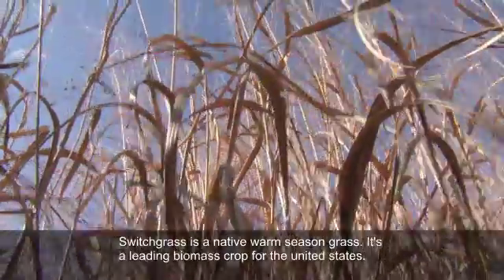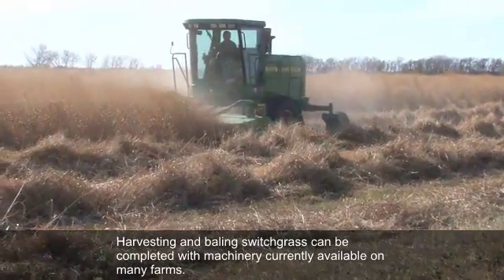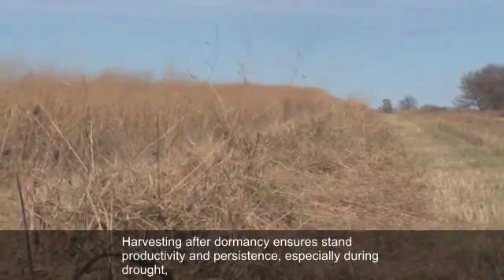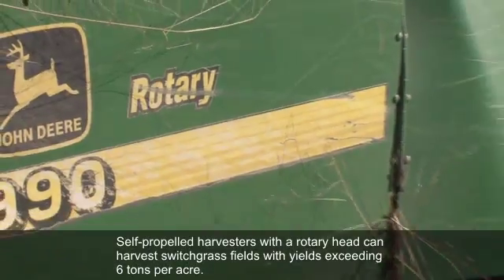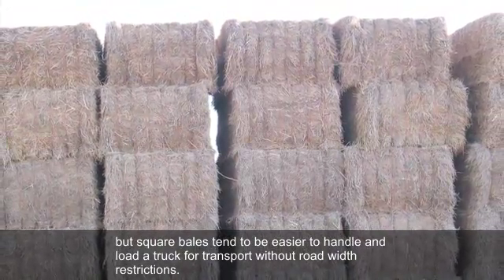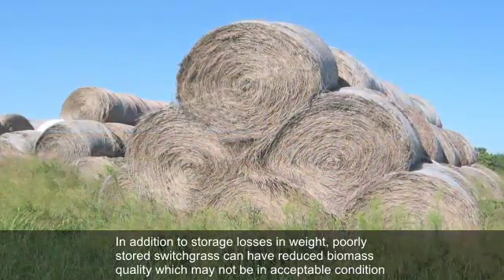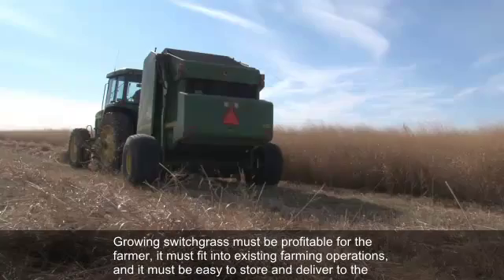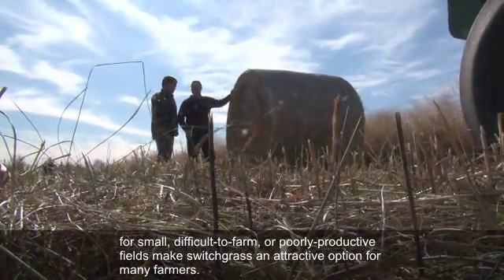Harvesting Native Grass for Biofuel Production (Captions)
Rob Mitchell (USDA-ARS) discusses the potential of switchgrass in biofuel production while demonstrating harvesting equipment usage. [2:57]